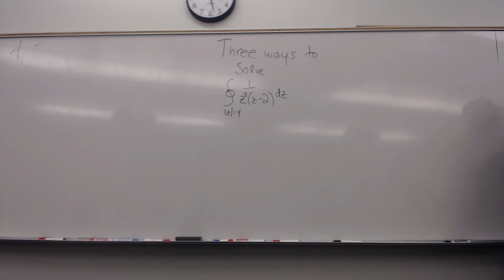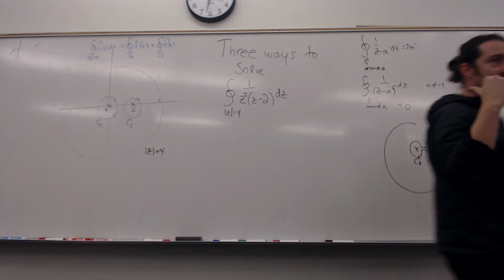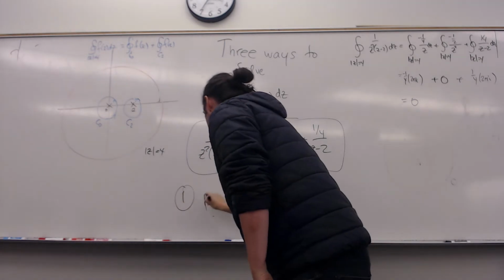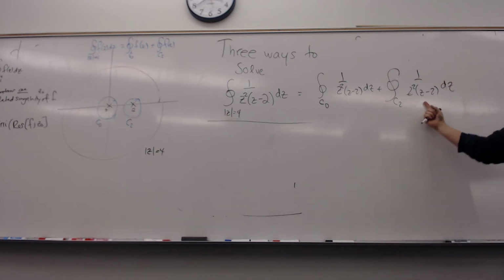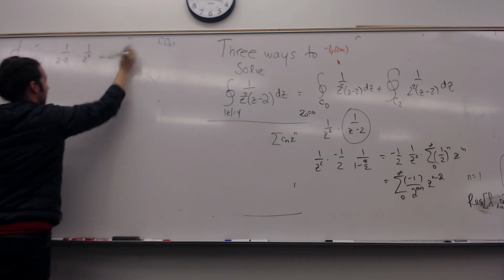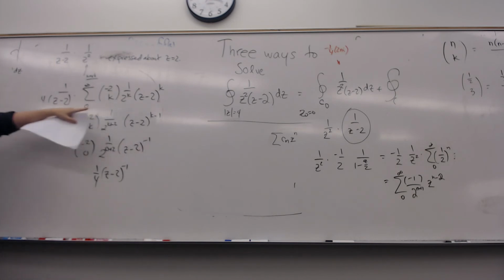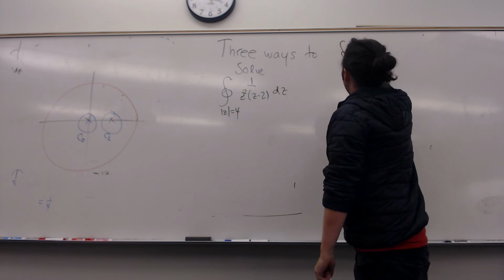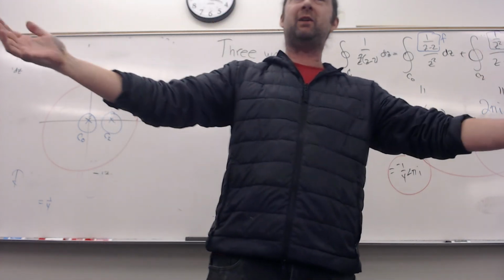Complex Analysis - Lecture 11/4 (Week 7 Friday)